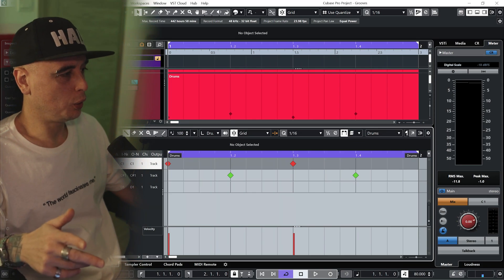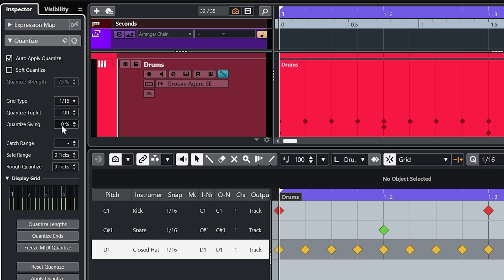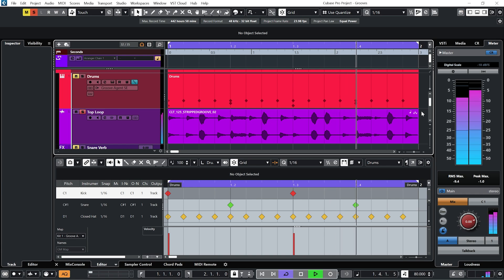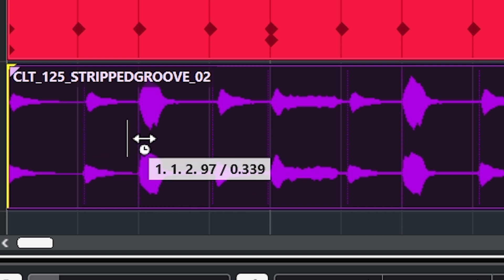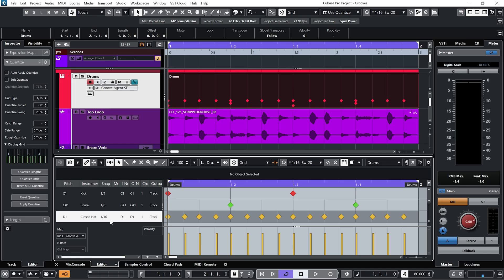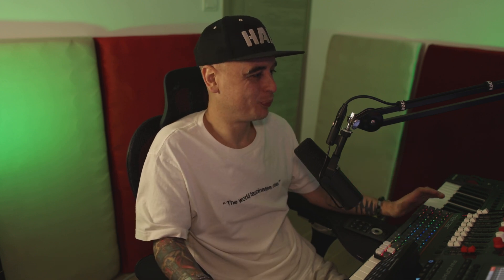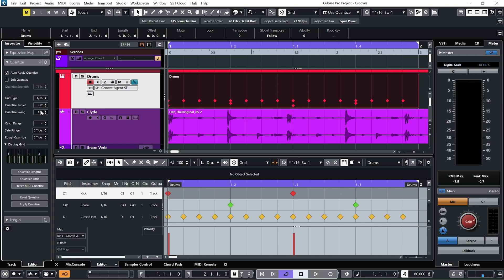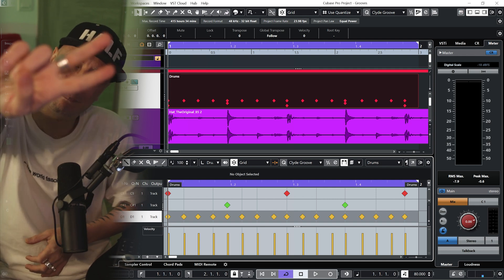How to Get Your Beats to Groove in Cubase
Today we are diving in to Grooves and Swing in Cubase 12

My Studio Gear:

Chapters
00:00 Intro
00:26 Groove Quantize MIDI
03:35 Groove Quantize Audio
06:16 Saving Custom Grooves
07:23 Triplet Grooves
08:37 Quintuplet Grooves
09:52 Human Grooves
11:34 Peace Out